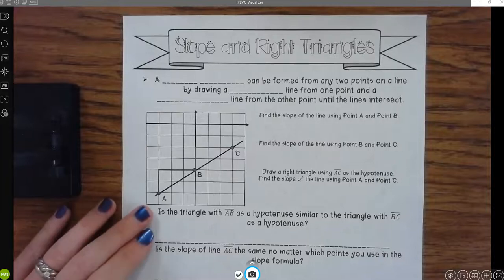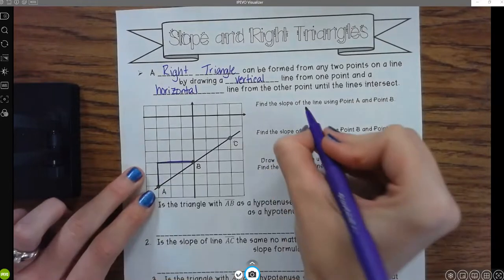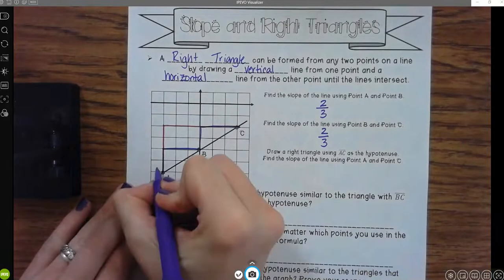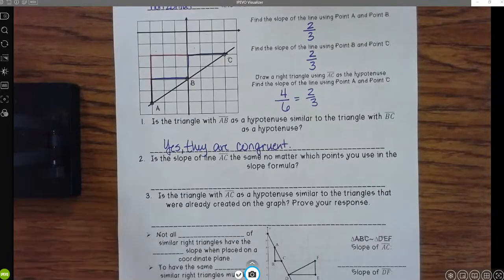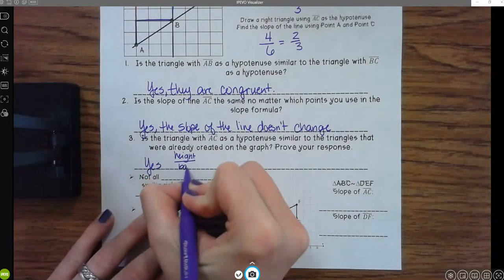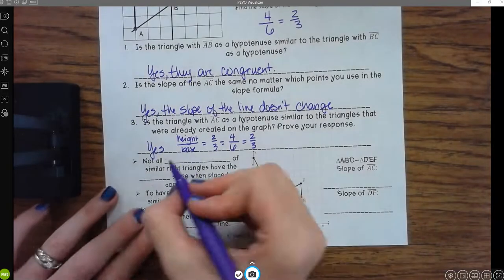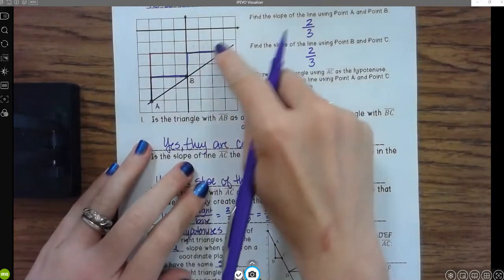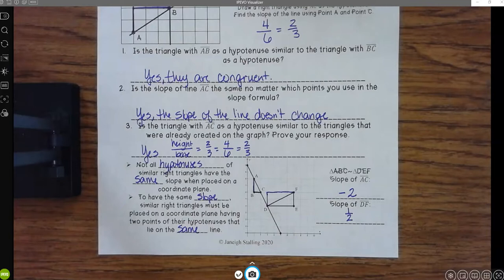3.6 Slope and Right Triangles Notes